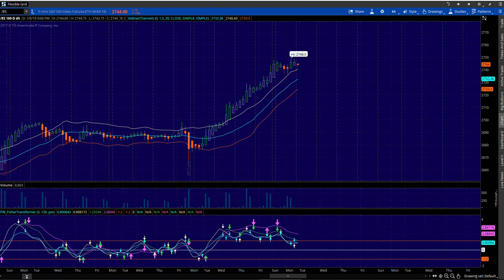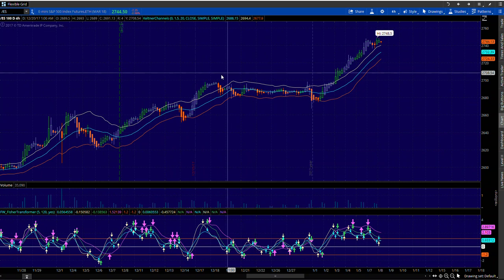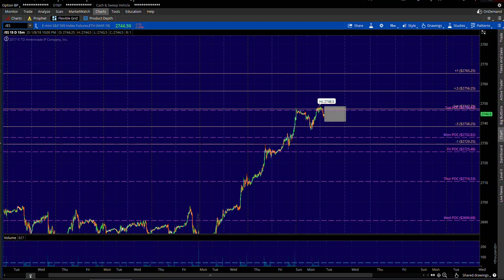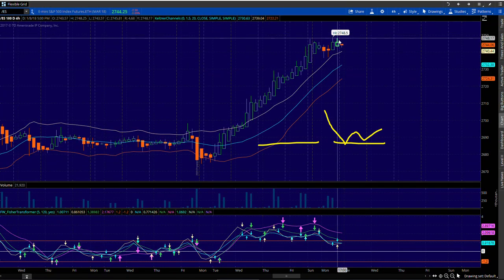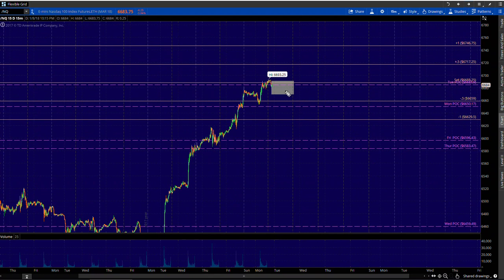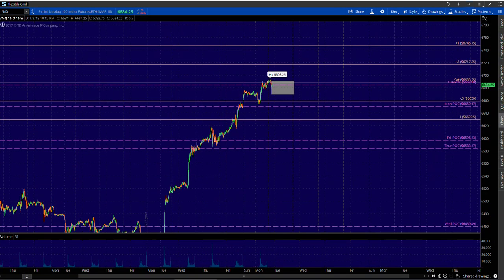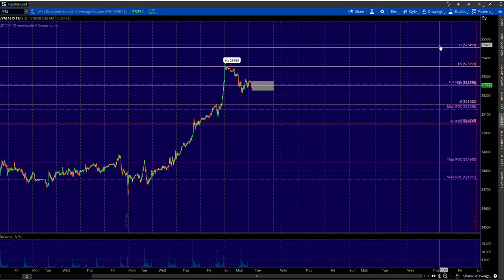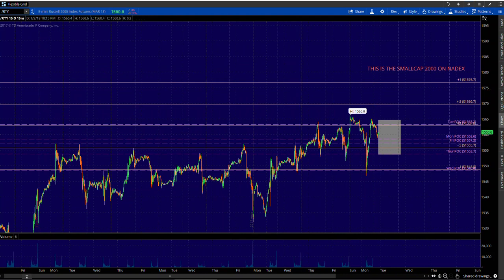NADEX 1/9/18 Trade Plan for S&P 500/NASDAQ